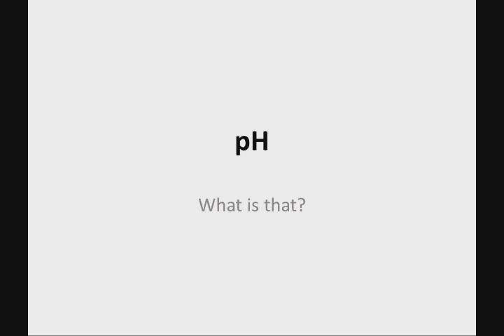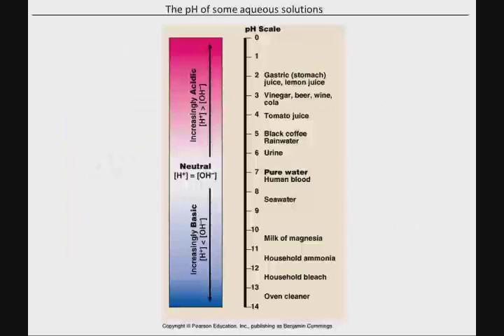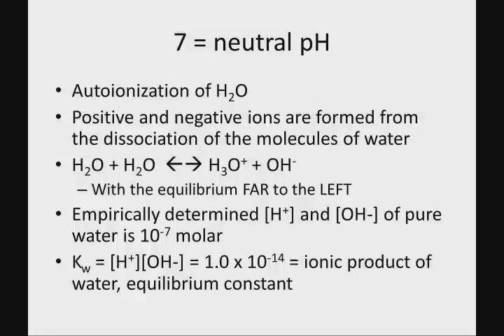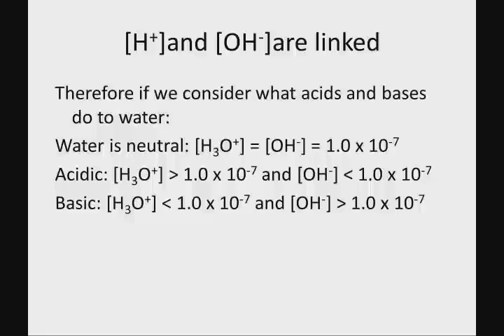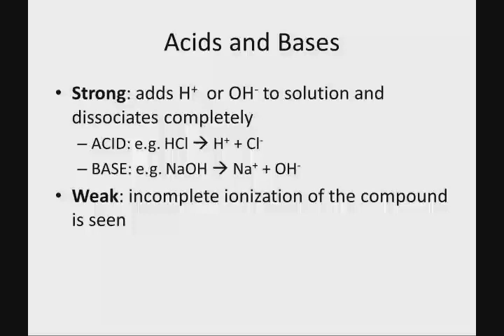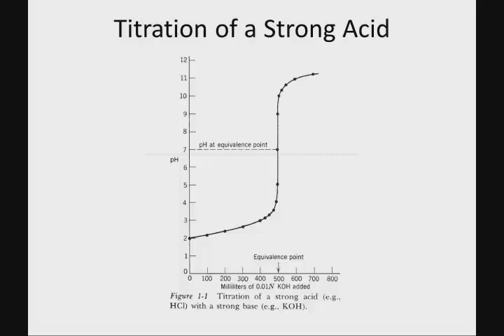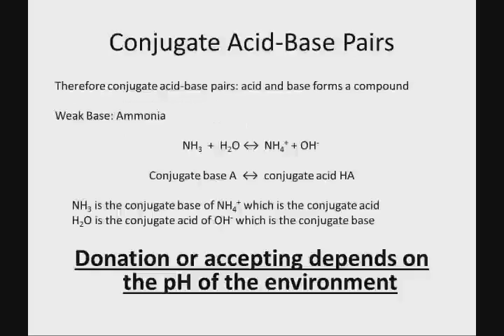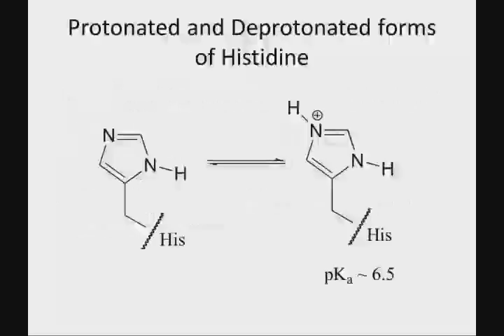03 02 pH